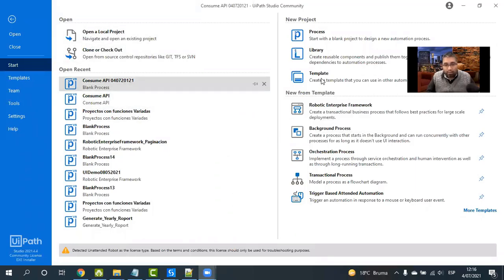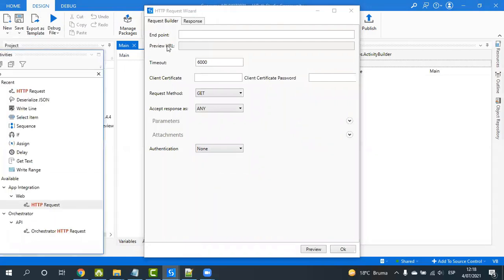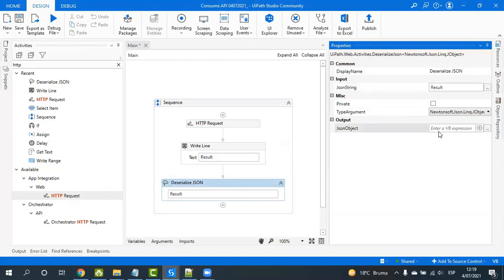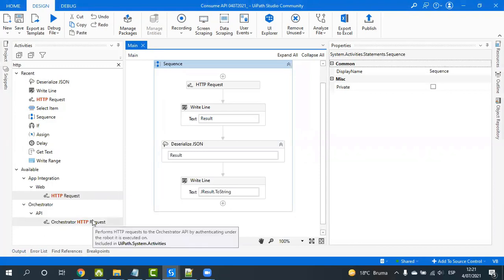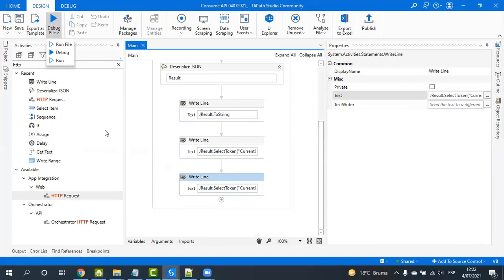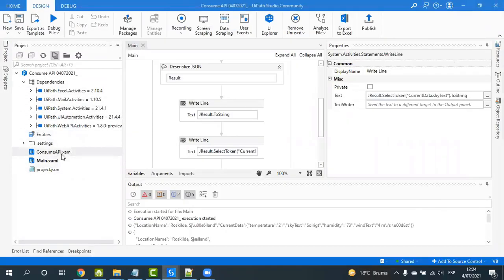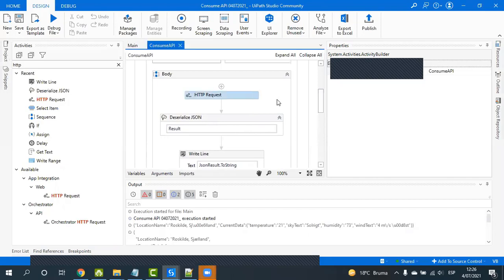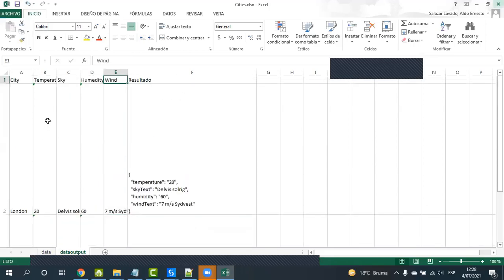Consume Api From UiPath